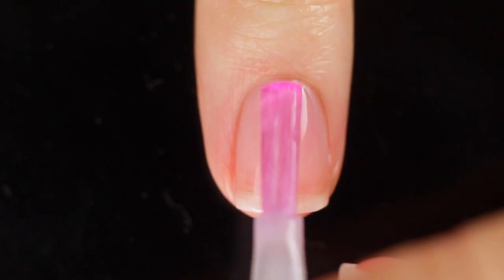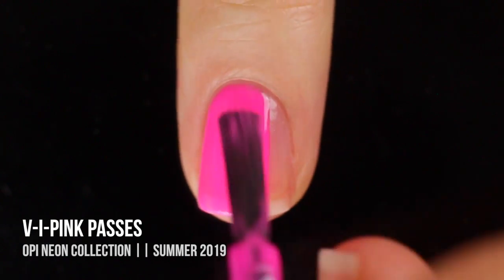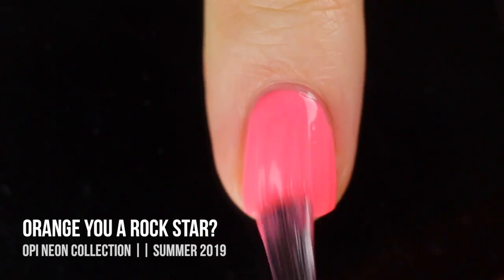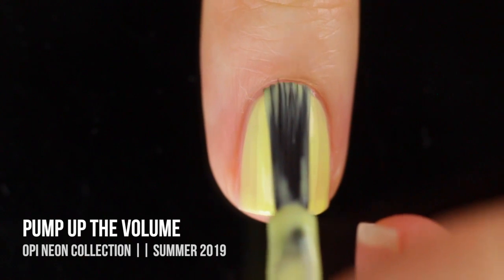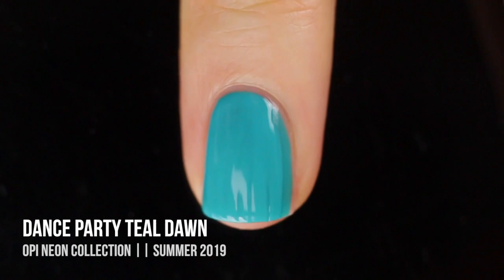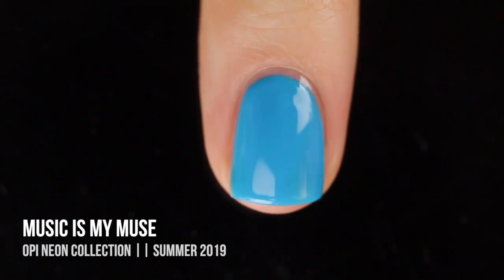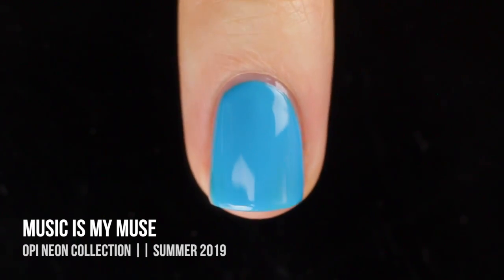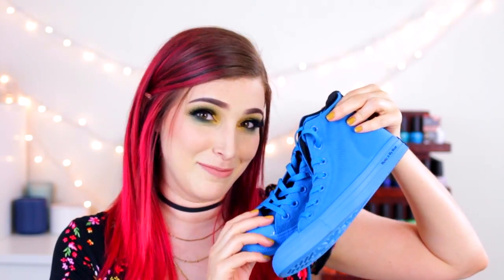OPI Neon Summer 2019 Nail Polish Swatch and Review || KELLI MARISSA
Hey galaxy gang! Today I am reviewing the newest nail polishes from OPI, their summer 2019 neon collection! This features six new neon colors and honestly, I’m still undecided how I feel lol. What do you think of them??

Base coat

You can also check out the sneakers here (they have 4 different colors inspired by this collection, like I said I bought the blue ones!)

GET SOCIAL!!